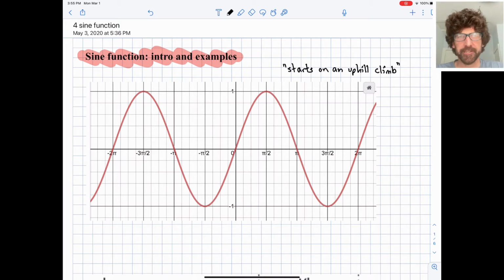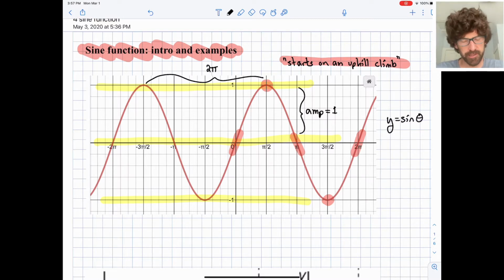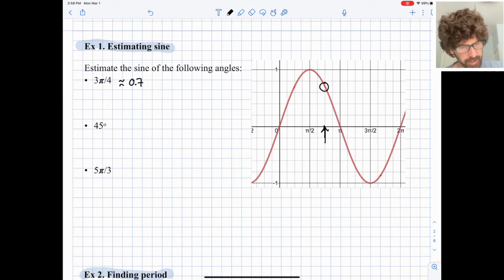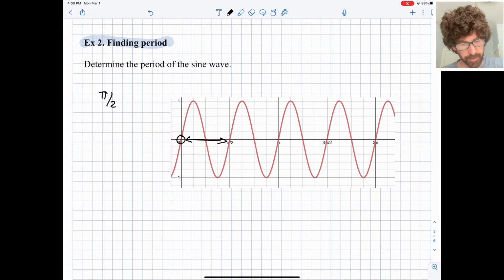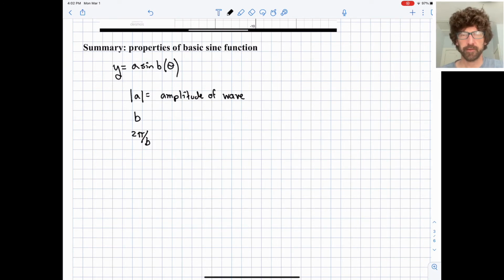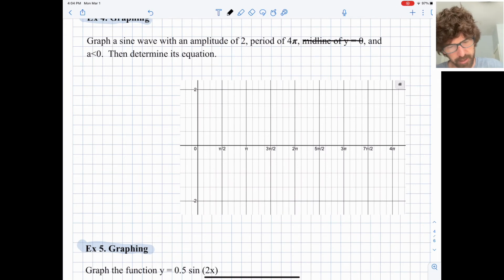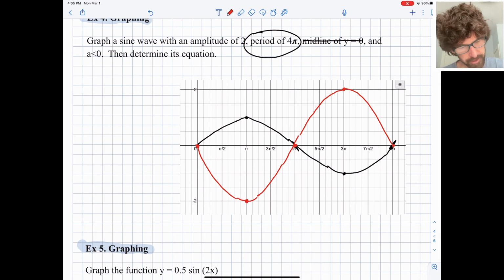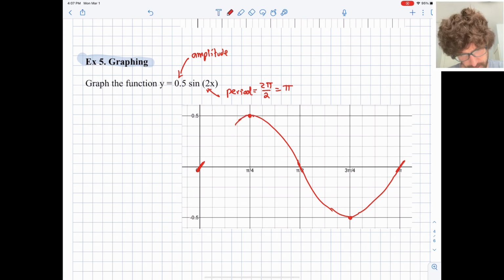Algebra 2. Sine functions. Intro, examples